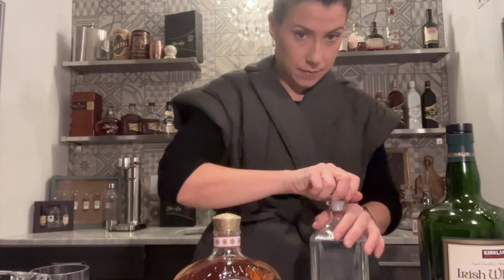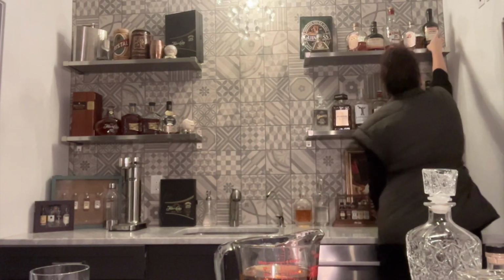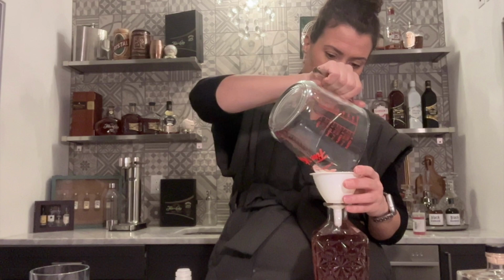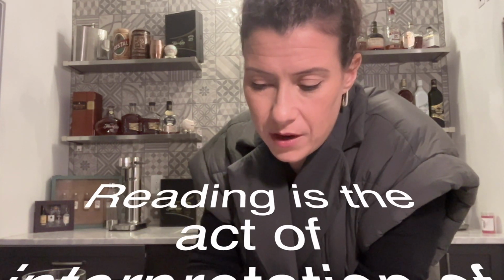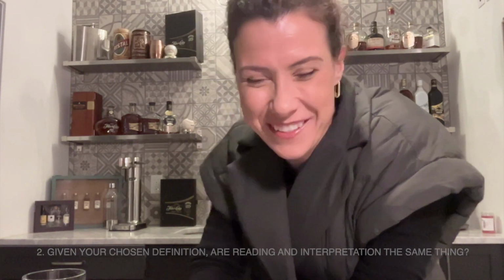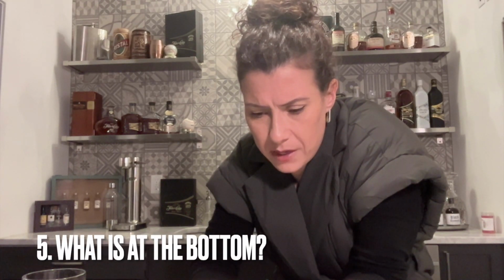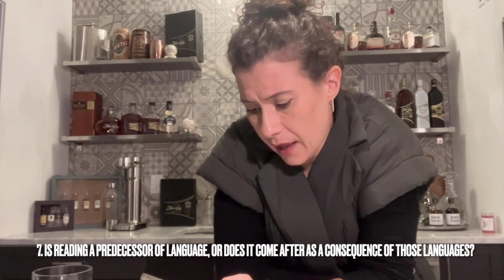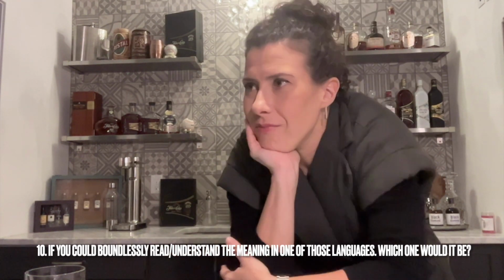The Edge of Reading Tag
I was not sponsored or paid by any of the brands mentioned in this video. This is not an AD.
if you want to skip the whiskey talk and go straight to the book tag go to 11:30.

-Give me your own definition of reading or use mine:

Reading is the act of interpretation of symbols that systematically put together in a certain sequence, allow the reader to extract meaning from them in an active form of creation that can develop into complex narratives.

-Given your chosen definition, are reading and interpretation the same thing? If not, In what do they differ?

-Are there any practices that you consider reading but that would fit that or other definitions of reading?

-Is there an ideal reading experience for you? What is it? Is there a book that represents it?

-If there is such thing as an ideal reading experience, it follows that there is a scale of value to reading. What is at the bottom?

-Is there a book on that bottom that you love or enjoyed as much as those on the top?

-Is reading as the art of associating symbols and creating meaning out of them, a predecessor of language, or does it come after as a consequence of those languages?

-Is everything that can be read with meaning a language?

-Mention a few languages that defy the conventional conception of what a language is. Could a book be written in any of those languages?

-If you could boundlessly read/understand the meaning in one of those languages. Which one would it be? Why?